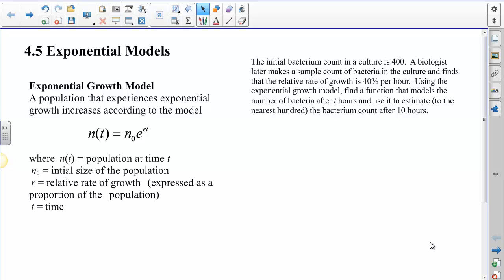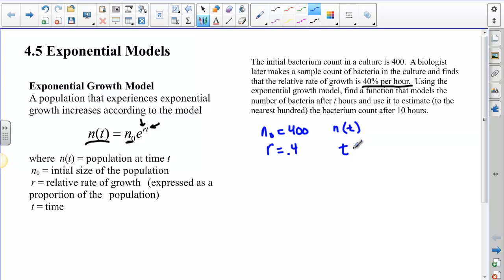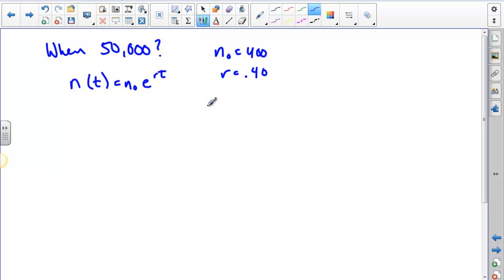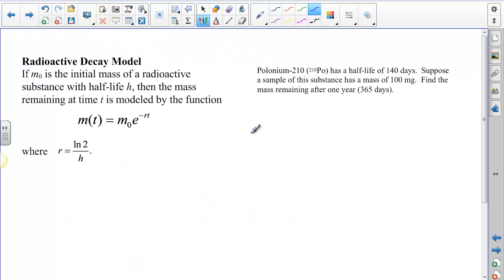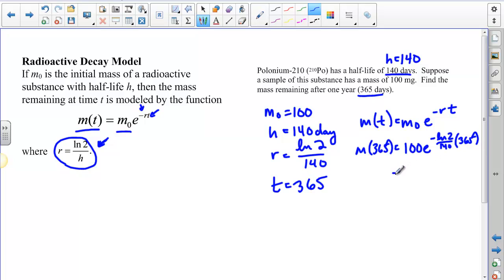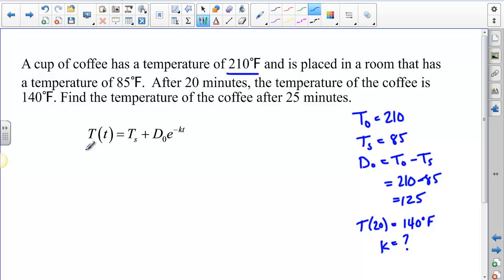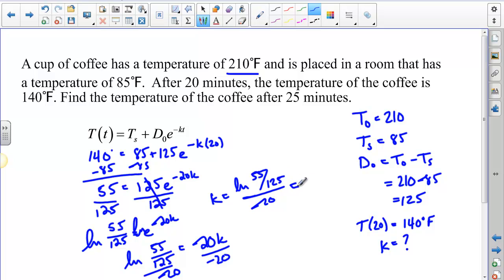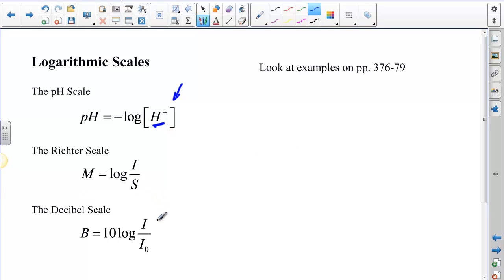PC - 4.5 Modeling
This video describes how to use exponential and logarithmic functions to model real-world scenarios